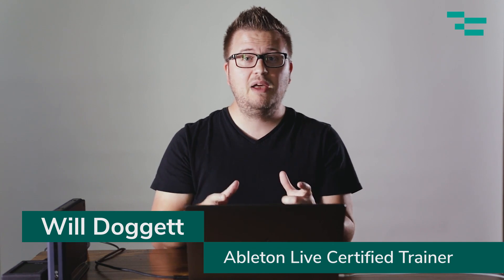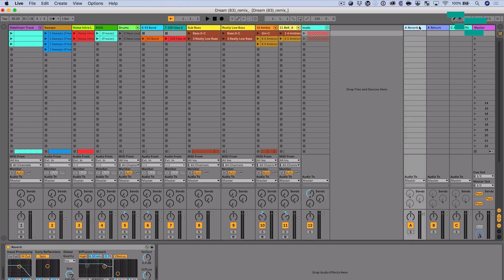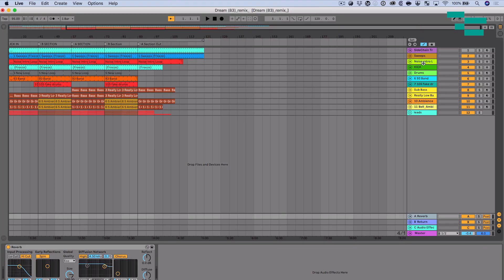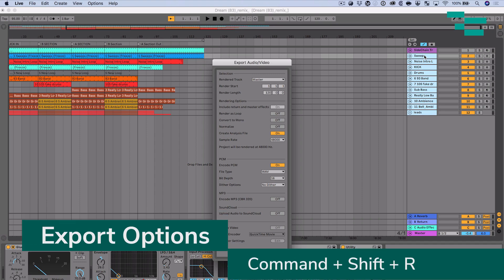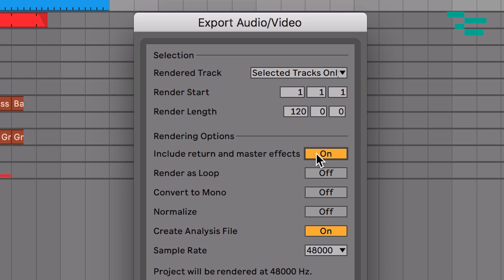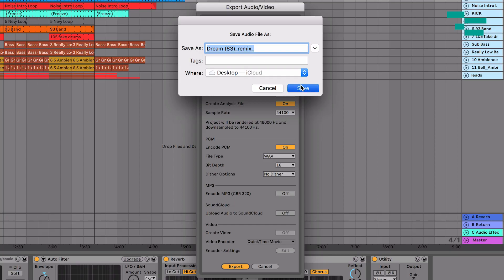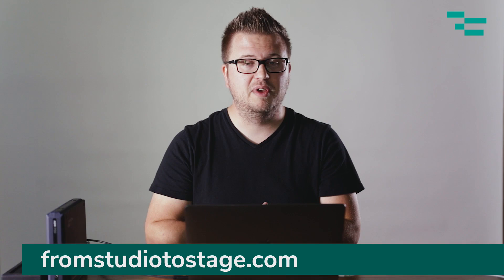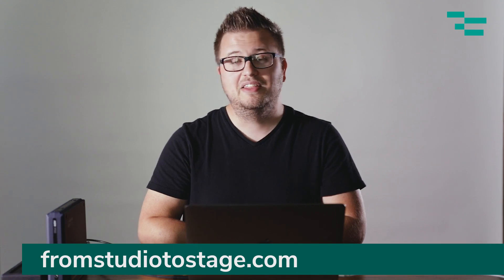Exporting Stems in Ableton Live 10.1 Update!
Trying to export stems in Ableton Live? If you’re using effects on your return or Master Track, you HAVE to use Live 10.1 and this killer update!

In this week’s tutorial, Ableton Live Certified Trainer Will Doggett shows you how to easily export stems from Ableton Live, even when you’re using effects on your return tracks. This update is worth the upgrade!